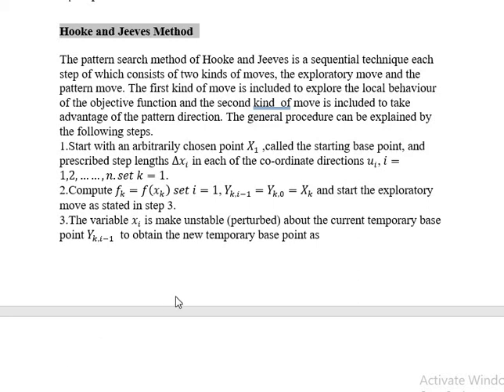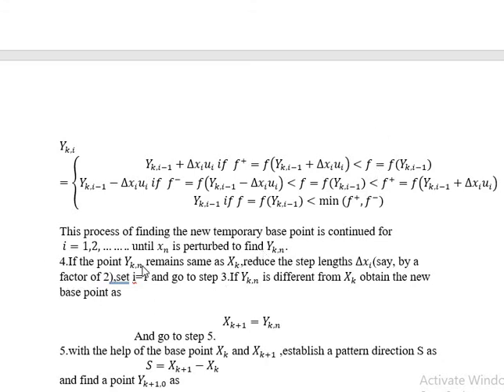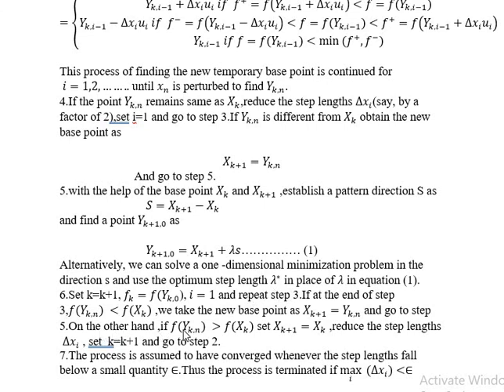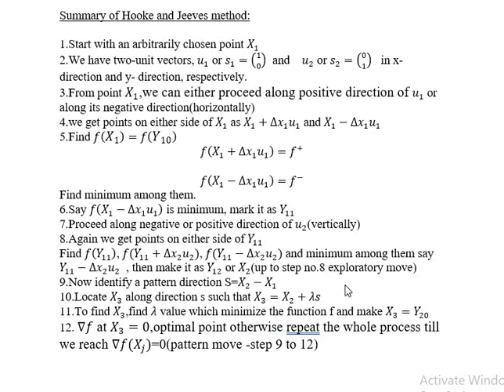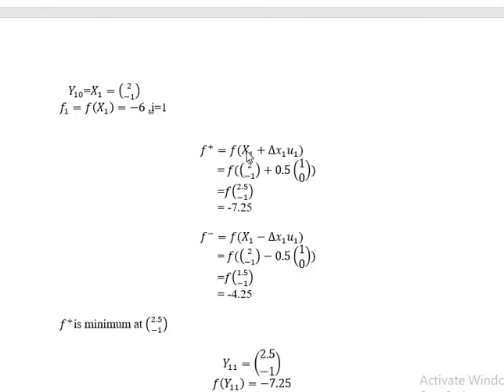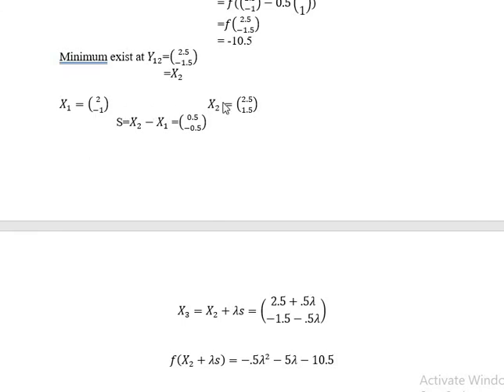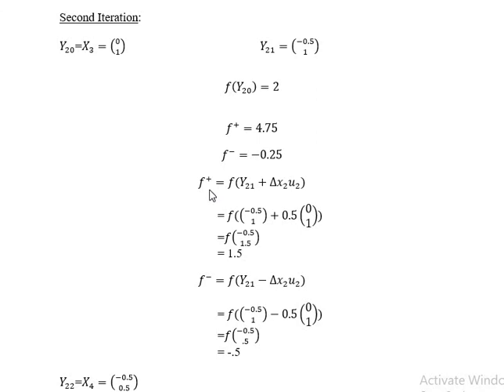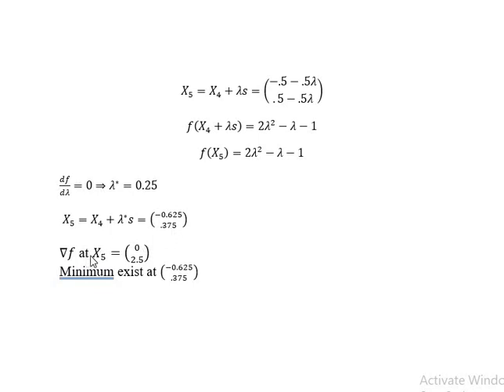EC 363 Module 5 Part 4 Mp4